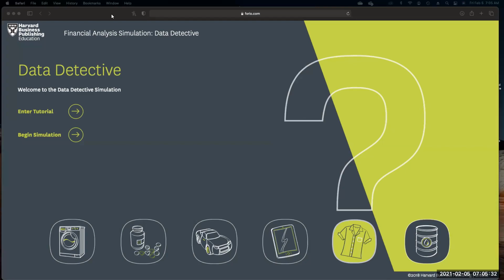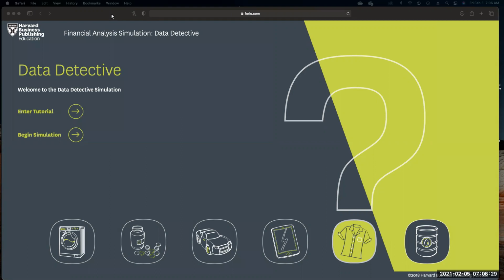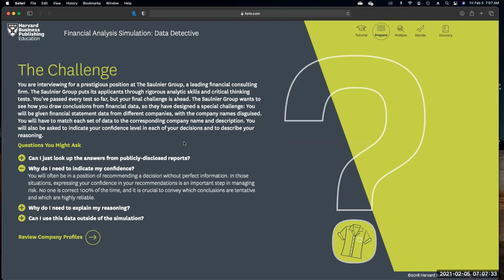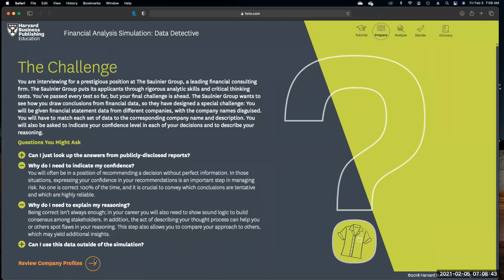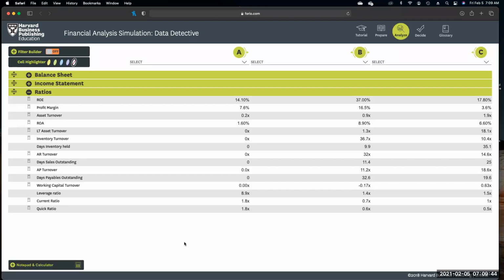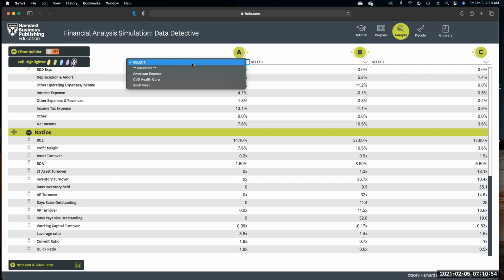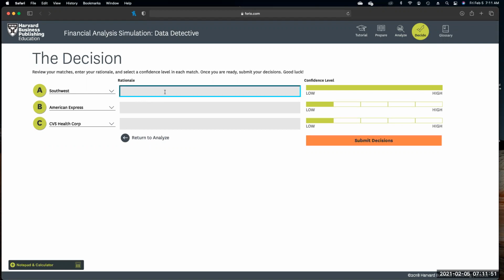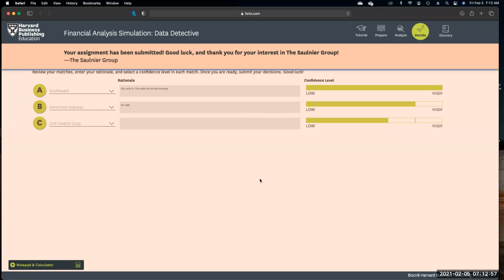Data Detective Simulation